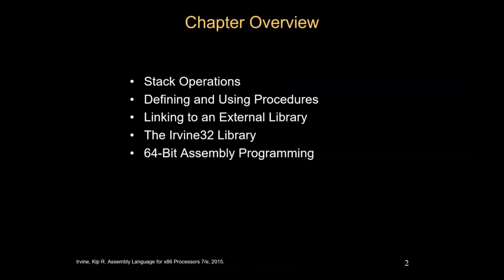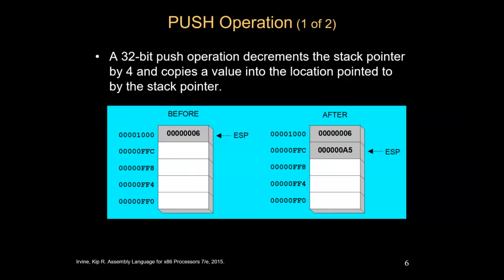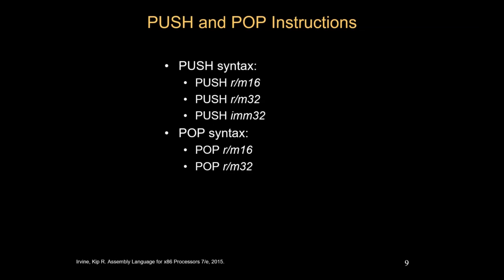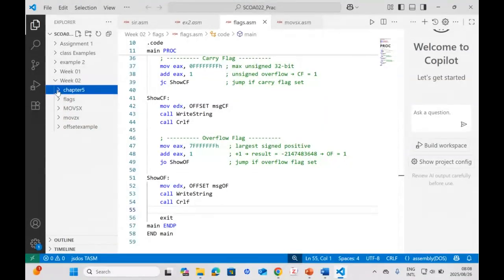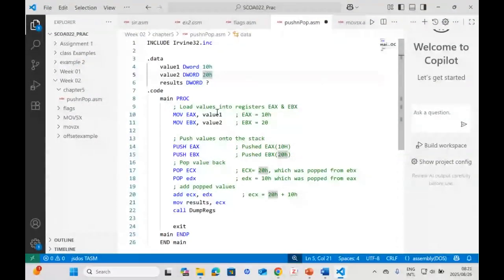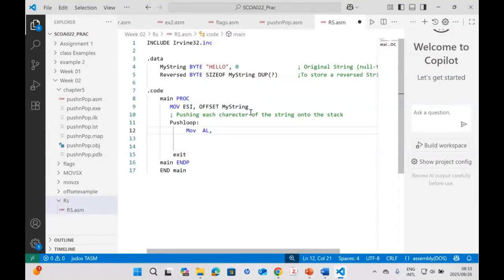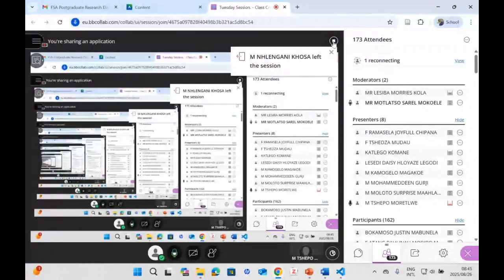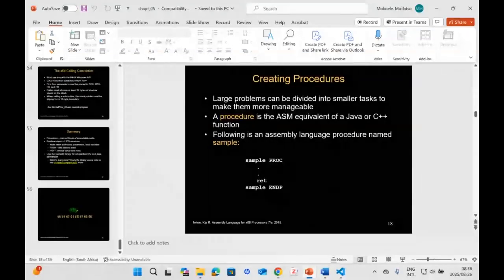Chapter 5 scoa022